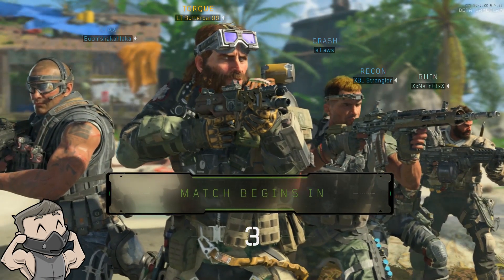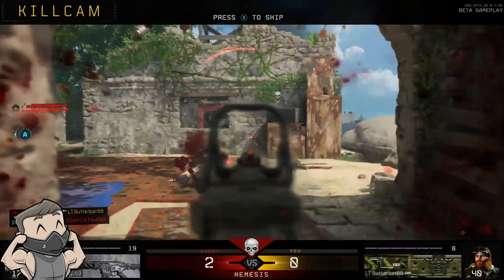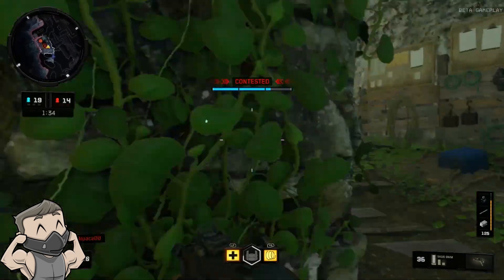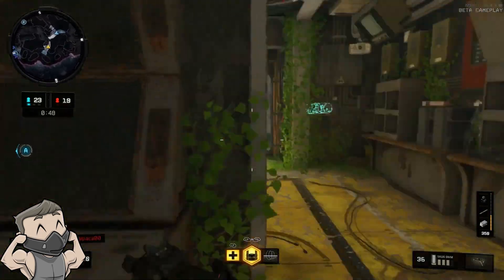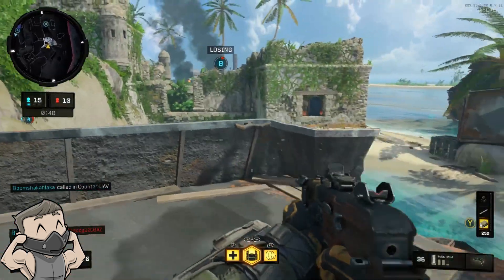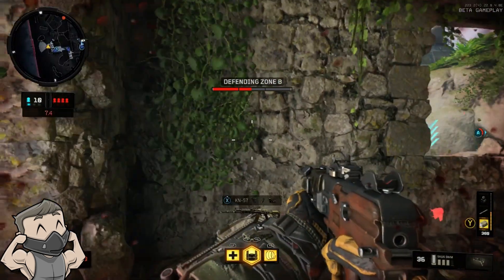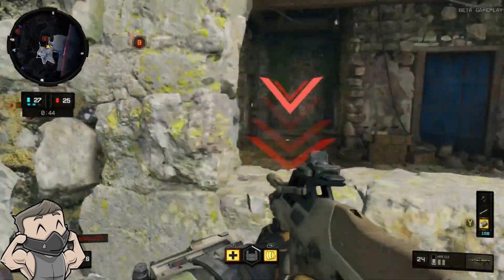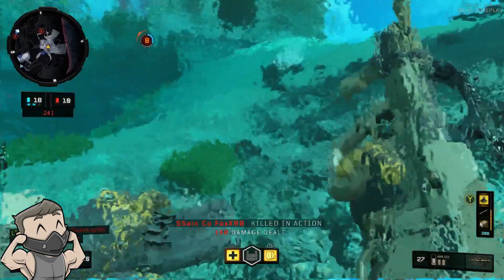Black Ops 4: Torque In-depth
In today's video we are going in-depth over one of the new specialist added in Black Ops 4, Torque. Torque is a entry denial specialist were he can block off path ways or funnel the enemy team into kill zones.